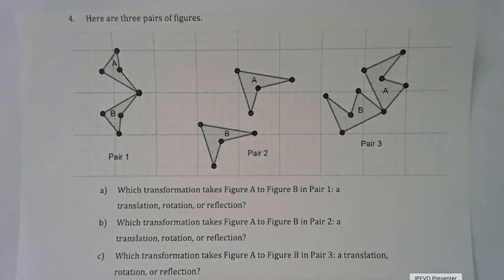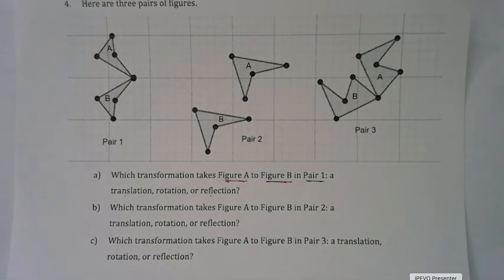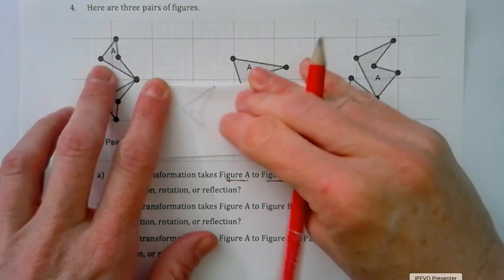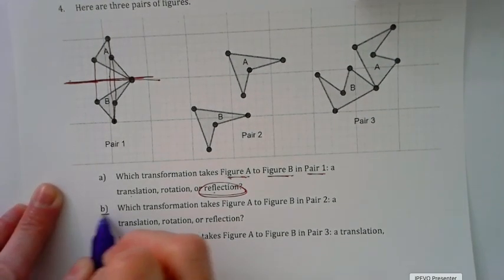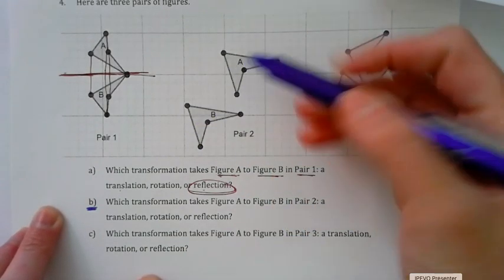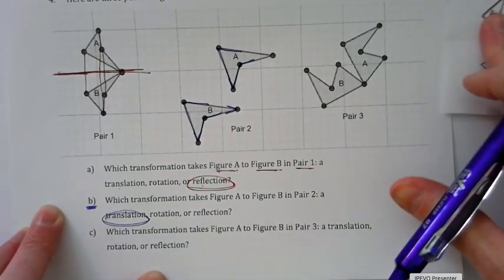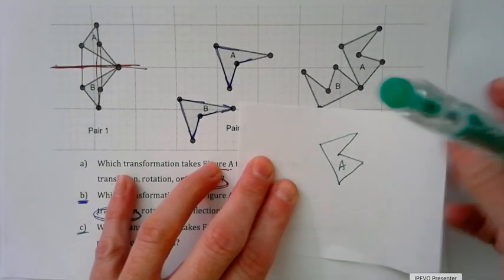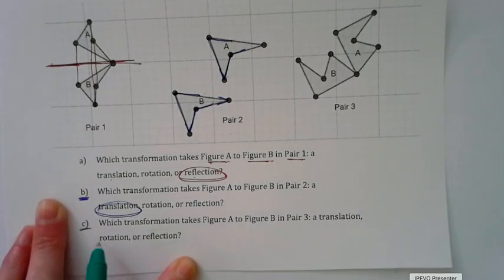Unit 1 Mid Unit Test #4